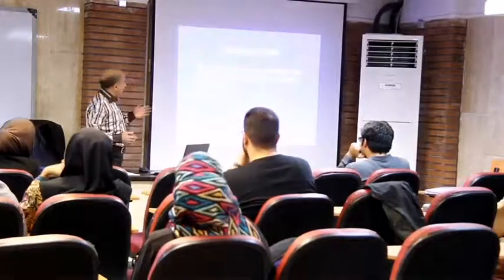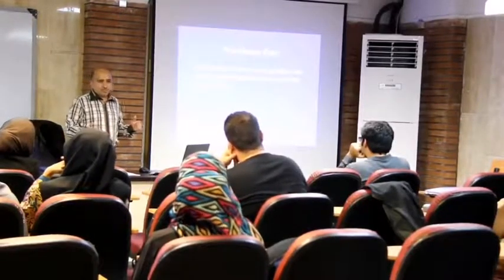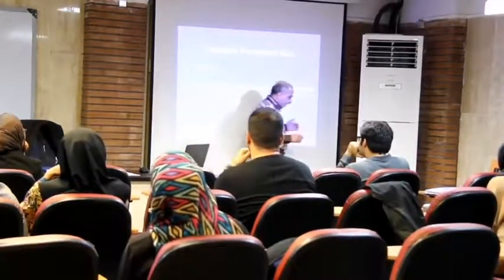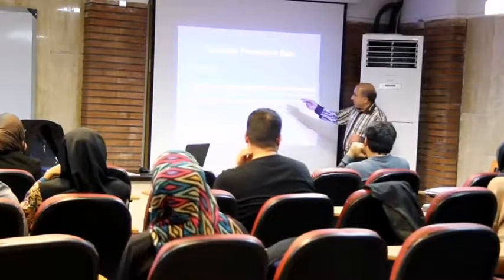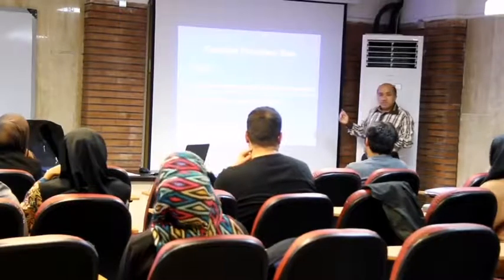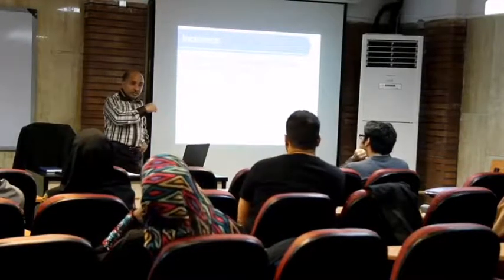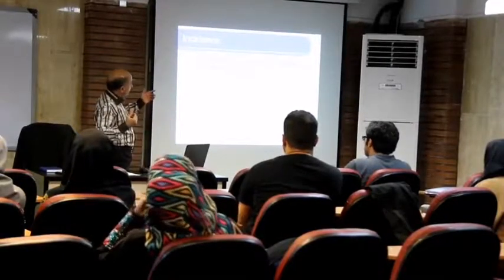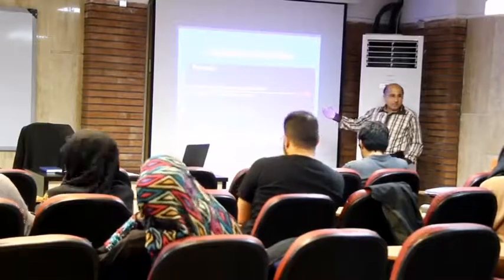Health Services - 1/3